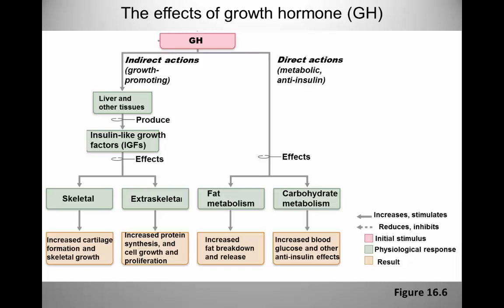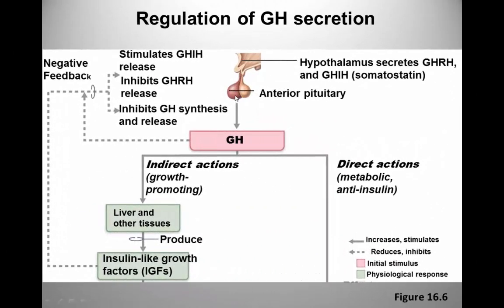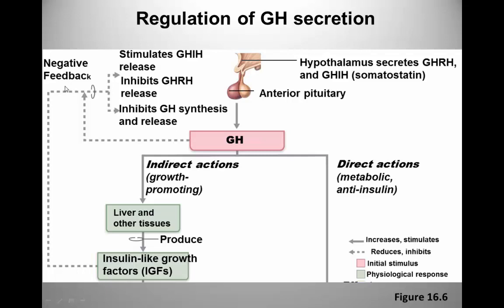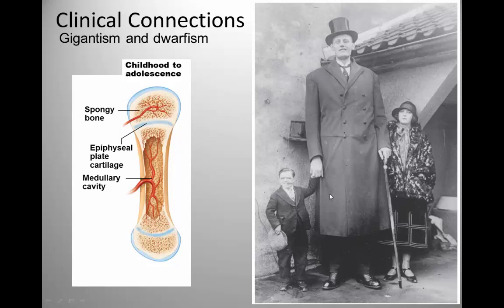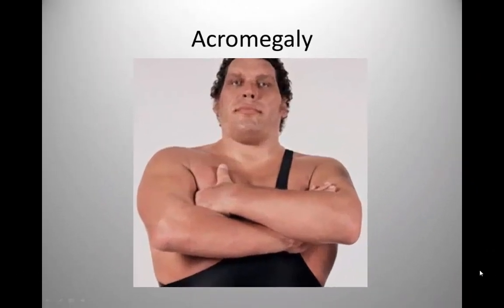Growth hormone control and function